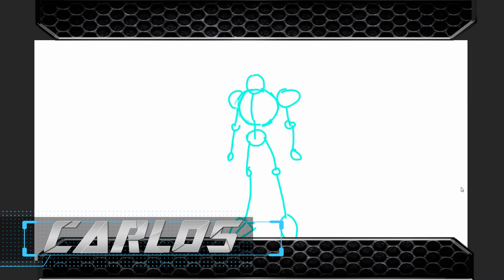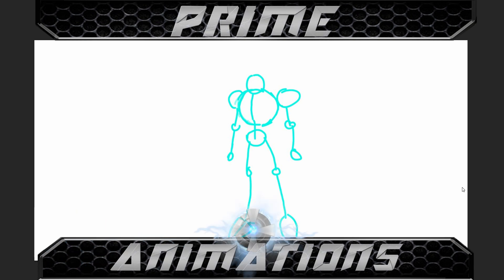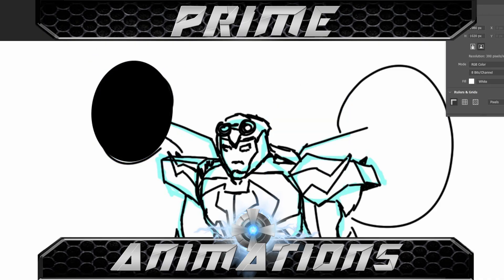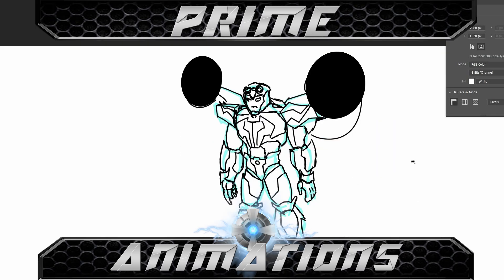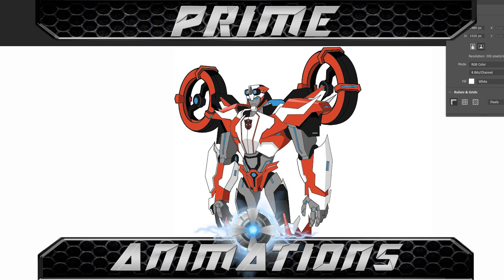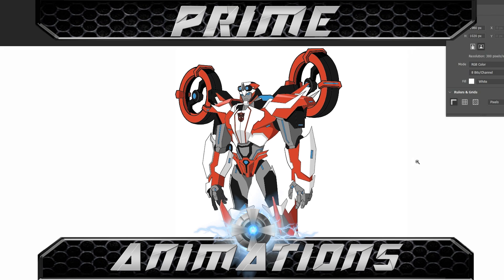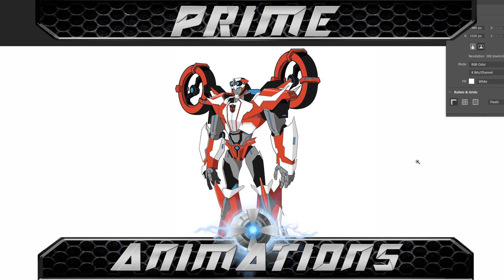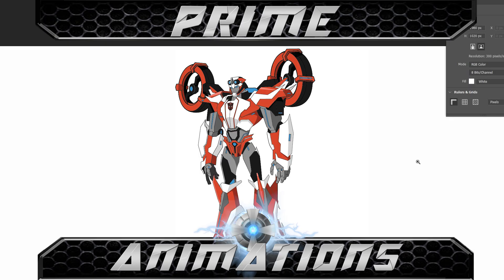Prime Crossover Episode 20 Designing Blades Robot Mode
In our last episode we went through the design process of Blade vehicle mode and now we are bringing you the robot mode design.